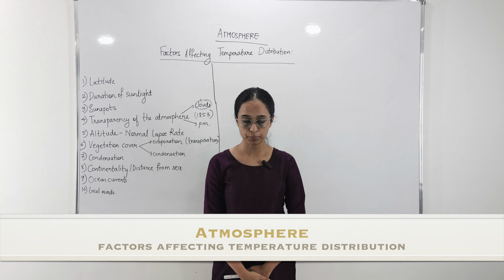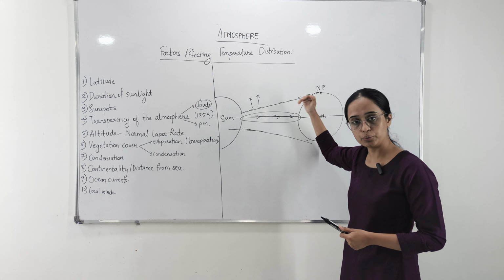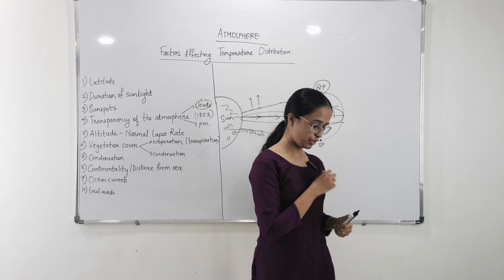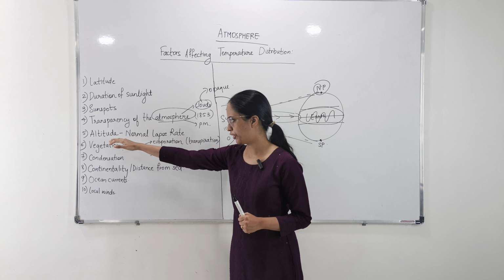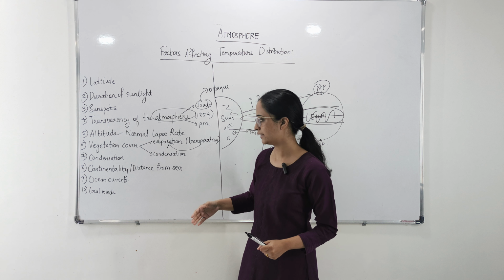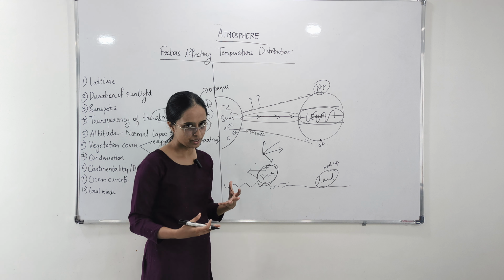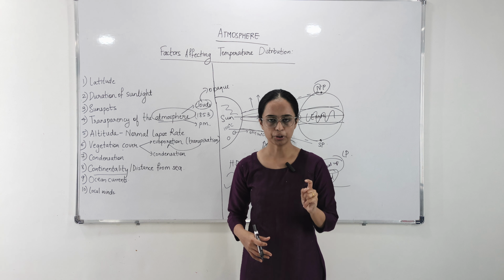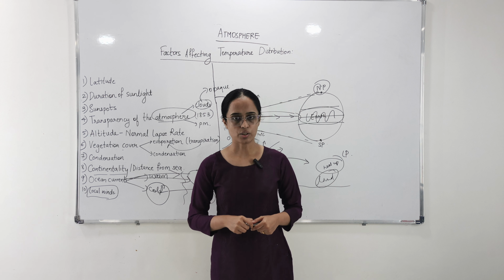Factors affecting temperature distribution on Earth | Class 11 | NCERT | Geography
Ever wondered why some places are freezing cold while others sizzle under the sun? 🌞🌨️ In this video, we break down the fascinating factors that control Earth’s temperature distribution — from latitude and altitude to ocean currents and wind patterns. 🌀🌍

Aligned with the Class 11 NCERT Geography syllabus, this video makes complex concepts simple and fun to learn. Perfect for exam prep, quick revision, or just satisfying your curiosity about how our planet works!